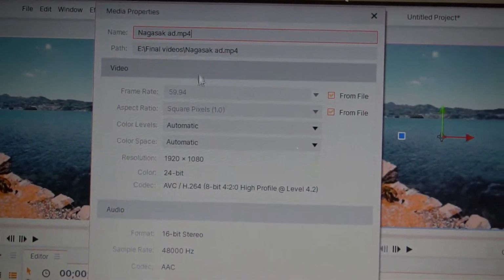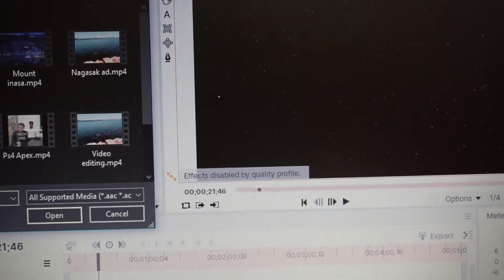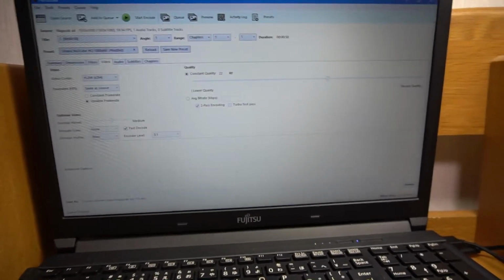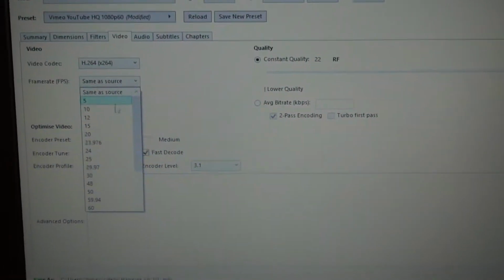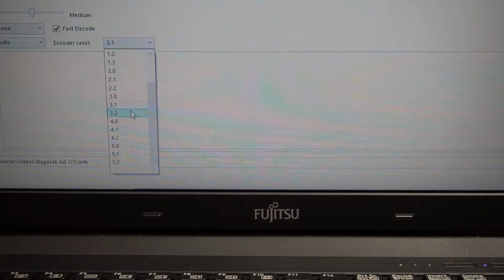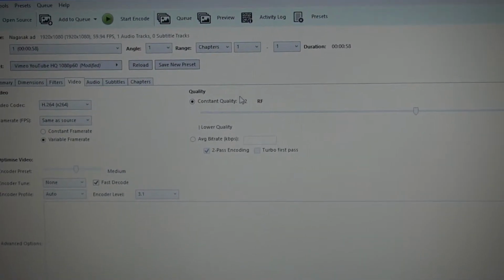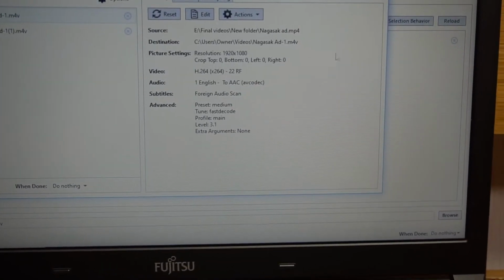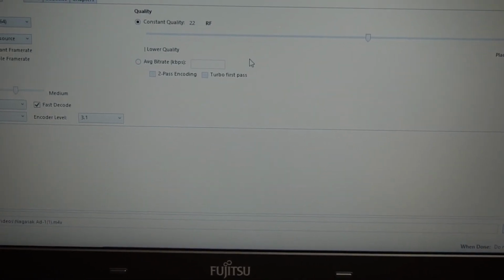FIX HITFLIM 14 VIEWER WITH THIS METHOD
First thing I want to address is that the viewer encoder runs poorly on this program. I use handbrake to encode my video for it to be less intensive and more operative on viewer. However, you will sacrifice quality in to some extent.

My RAM settings in HitFlim 1280MB.
 Handbrake settings for no lag:
Convert 1080p to 720p
Encoder Profile: Main or High
Encoder level: 3.1 or less
Constant Quality: between 25-21
Peak Frame rate
Video Codec: H.264 x264

Time line:
0:00 - Comparing video when changing Encoder level
2:24 - Handbrake setup
6:12 - Recommended settings
7:26 Recommend testing a short video first to test performance on your PC

My final thoughts and conclusion:
 After importing a large file such as from cameras or recordings from game play footage. Put it all in a folder, and snip a 1 minute video of your recording, then test the handbrake settings to that video to see if it reduces lag in viewer or not. Again, it all depends on your laptop and computer, but definitely resizing from 1080p to 720p makes a huge difference when viewing from viewer. If successful, you can edit on Hitflim and exporting it back to a mp4 file and you can upload it like that on YouTube.  (Note: Handbrake file will be under m4v).

And definitely, more time consuming. These programs are quite beefy, but I found Sony vegas 17 to run smooth on less intensive devices.

I hope this helps you out in some way :) !